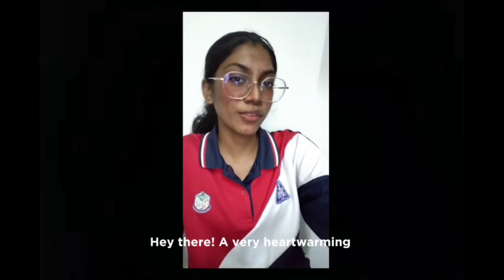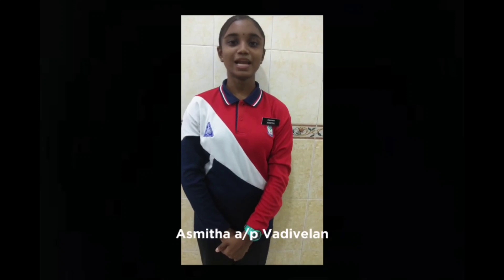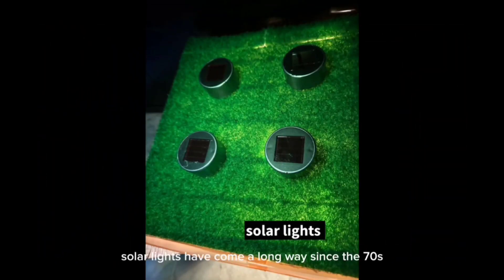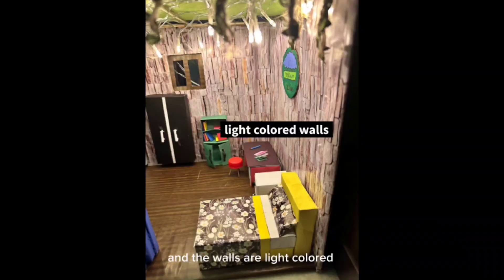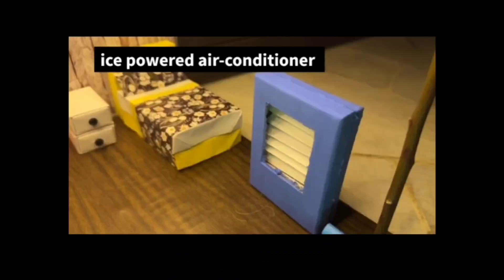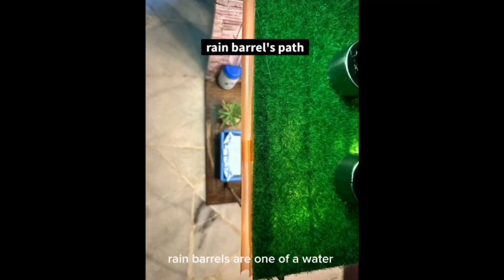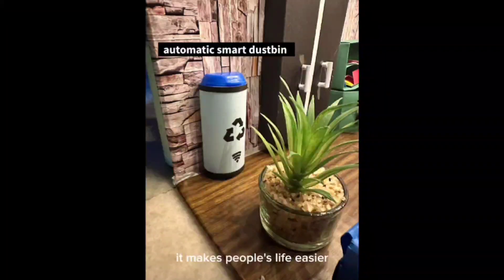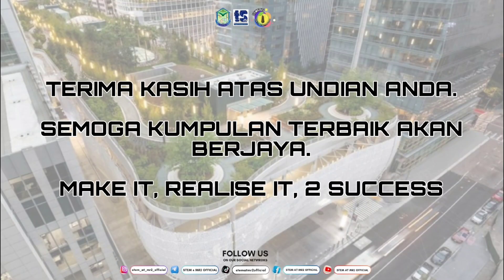04 STEMR2 '23 PERTANDINGAN INOVASI:BILIK TEKNOLOGI HIJAU (KUMPULAN THE DUMBLEDORE'S ARMY)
Video ini merupakan salah satu syarat bagi Pertandingan Inovasi : Bilik Teknologi Hijau yang dijalankan sempena Program STEMR2 '23 oleh SMK Taman Mutiara Rini 2, Johor Bahru. Mohon sokongan penonton sekalian dengan menekan tombol 'LIKE' bagi video terbaik yang menarik minat anda. Setiap 'LIKE' yang diberikan menyumbang kepada markah bagi kumpulan ini.

TARIKH TUTUP UNDIAN : 11 JUN PUKUL 5 PETANG.

Terima kasih kerana sudi menonton. Moga pengisian ini bermanfaat buat anda.